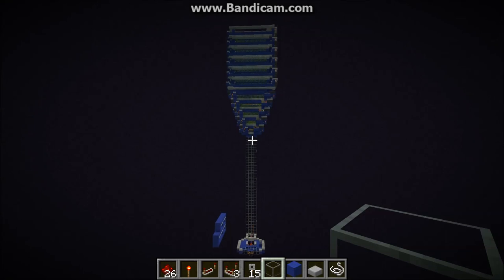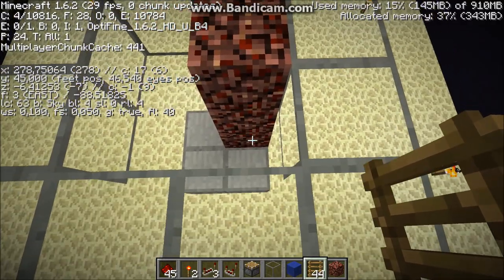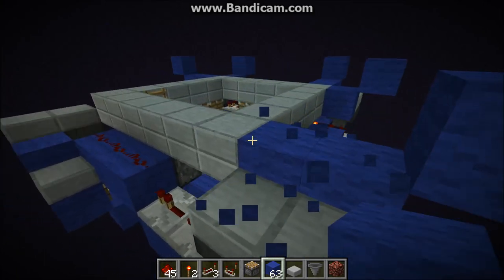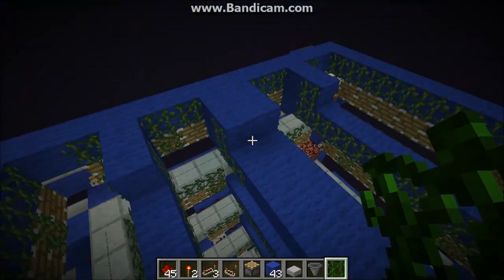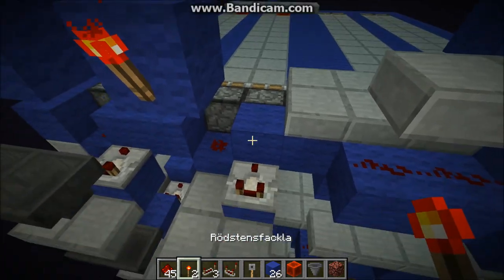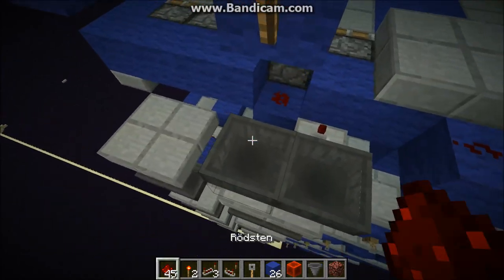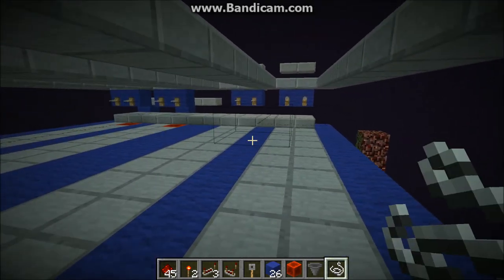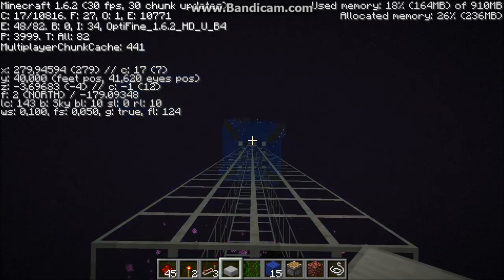Tutorial: Ender Funnel (broken)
Hej Catherine ♥

For the updated funnel design.

Turn on annotations for easier video navigation.

Total Items:
24 Redstone blocks
223 Redstone dust (3.5 stacks)
44 Redstone torches
44 Redstone repeaters
44 Redstone comparators
88 Hoppers
213 Pistons (3.5 stacks)
144 Tripwire hooks (2.5 stacks)
740 String (12 stacks)
800 Vines (13 stacks)
1300 Slabs (21 stacks)
Double chest of building blocks

Demo World Download (faster version)
Video World Download (convenient version)

Designed by ShardsOFGlass321 and amh11706 with help from Missyoghurt.